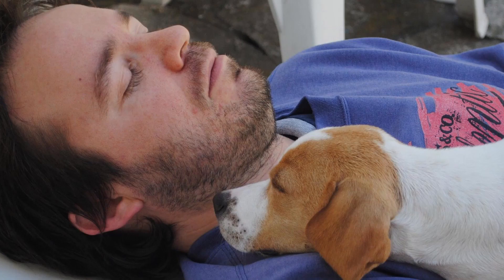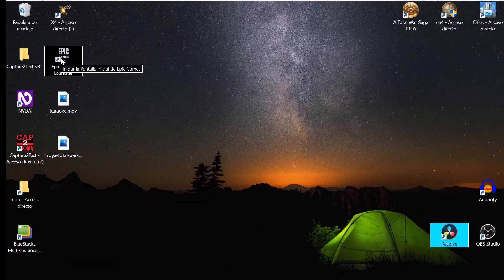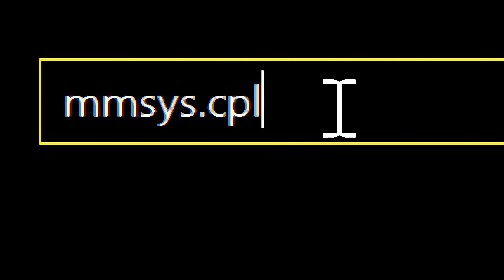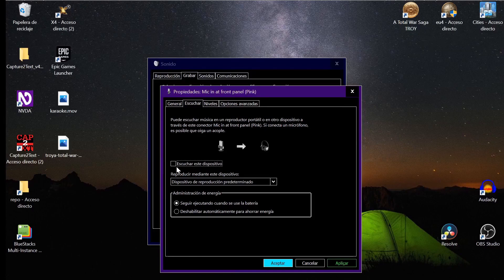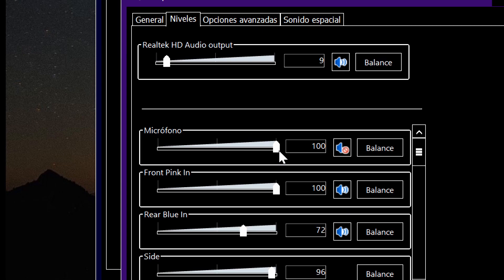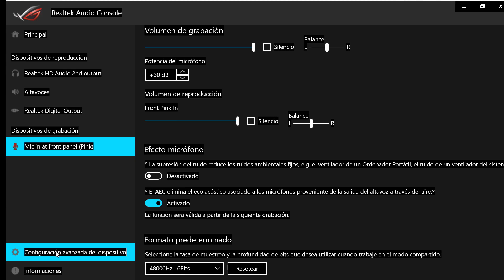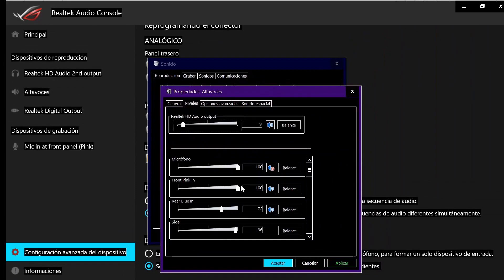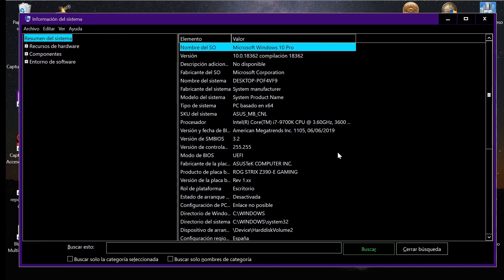How can i hear myself while recording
If you are recording or singing  and you want to listen to your own voice on real time with no delay/latency you can use this tutorial.

Your voice will go through out your speakers or headset.

play microphone through speakers windows 10.